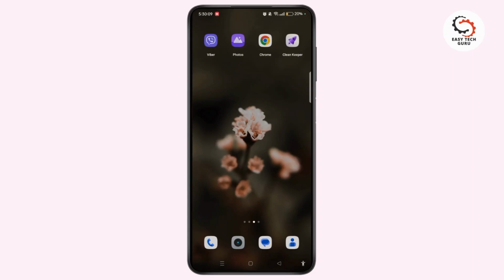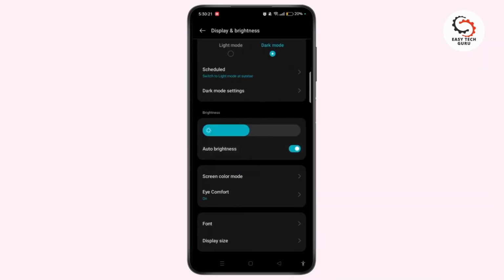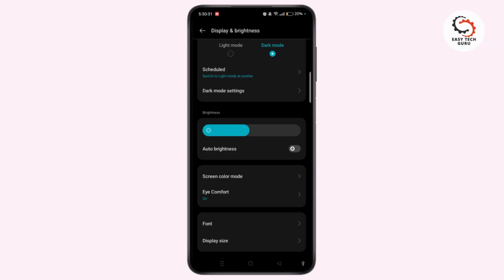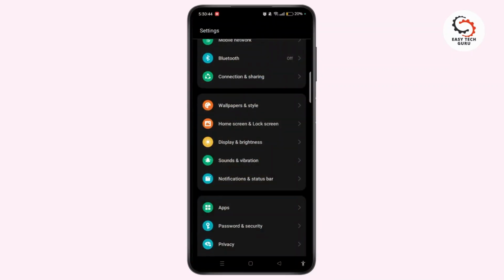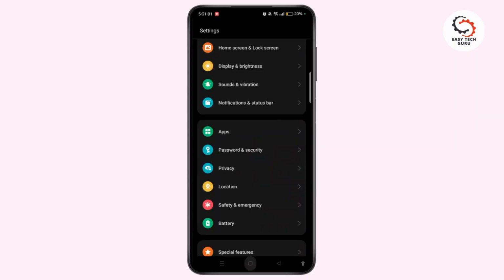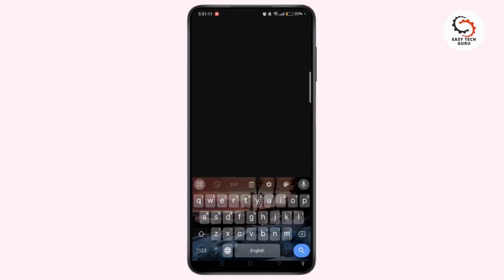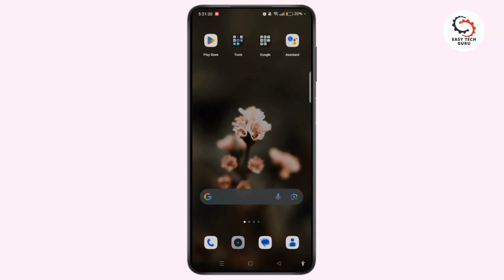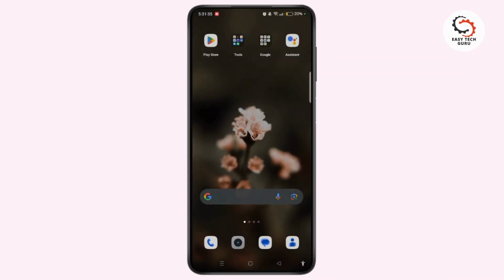How to Fix Automatic Brightness Increase for Instagram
Struggling with automatic brightness issues on Instagram? This quick guide will help you fix the auto-brightness increase problem on Android devices. Learn how to adjust settings, disable power-saving modes, update Instagram, and restart your phone for a seamless experience. Watch till the end for a step-by-step solution.

Chapters
00:00:00 - Introduction
Meet Rose and learn about fixing Instagram auto-brightness issues.

00:00:10 - Check Auto-Brightness Settings
Learn how to toggle off "Adaptive Brightness" or "Auto Brightness" in settings.

00:00:30 - Close Instagram App
Understand why closing Instagram can resolve brightness issues.

00:00:45 - Disable Power-Saving Modes
Turn off power-saving settings to prevent brightness problems.

00:01:05 - Update Instagram App
Update Instagram through the Play Store for the latest features and fixes.

00:01:20 - Restart Your Device
Restart your phone for the changes to take effect.

00:01:40 - Conclusion

This structure ensures your content is easy to follow and highly optimized for search engines. Let me know if you need further refinements!